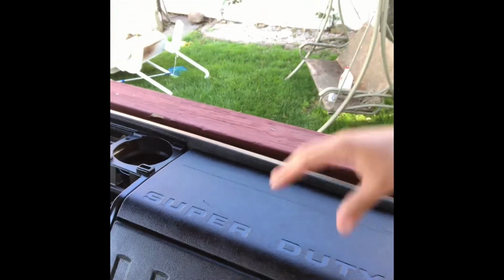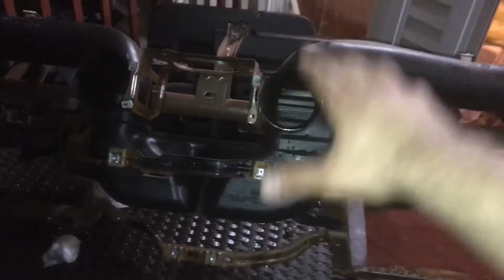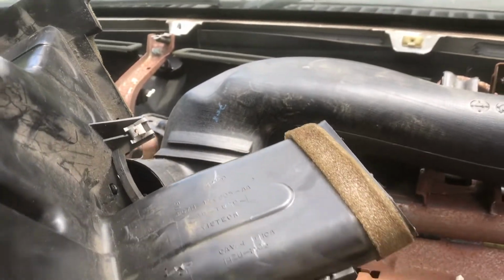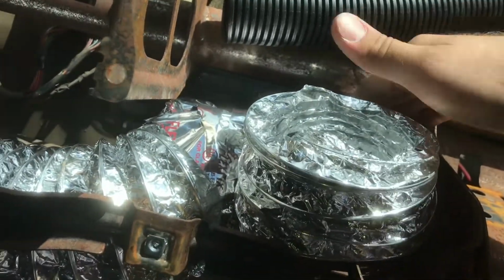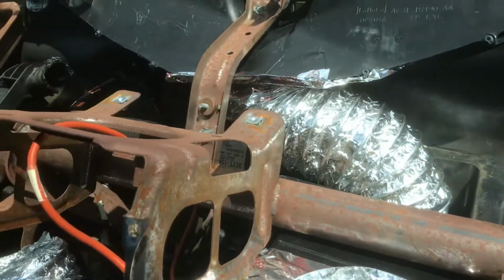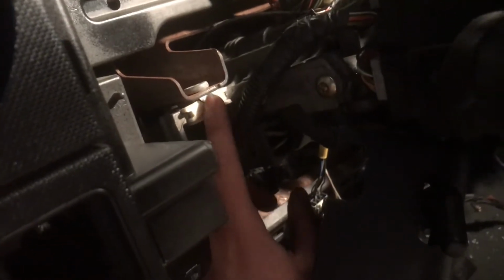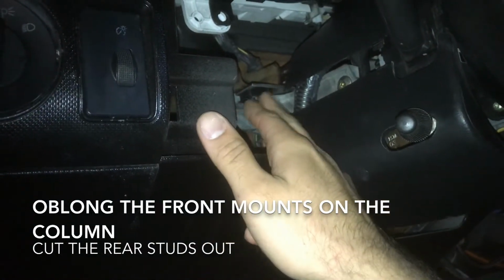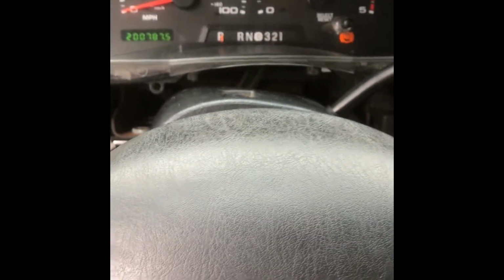2008-10 Super Duty Dashboard Swap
If you thought about swapping out your dash in your truck then this video is for you, it’ll show you what I did to get a 2010 dashboard into my 2003 f350.